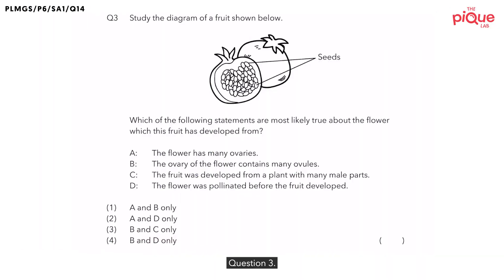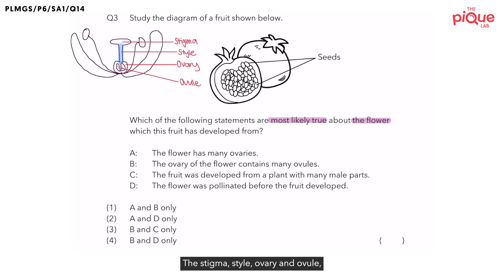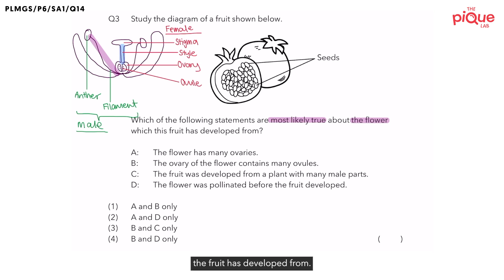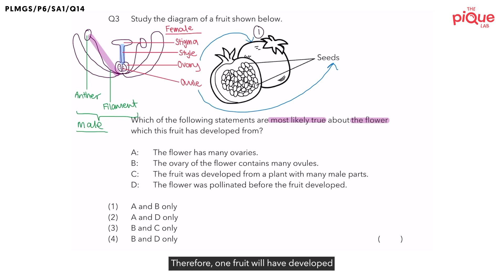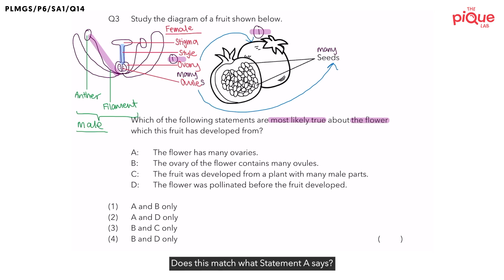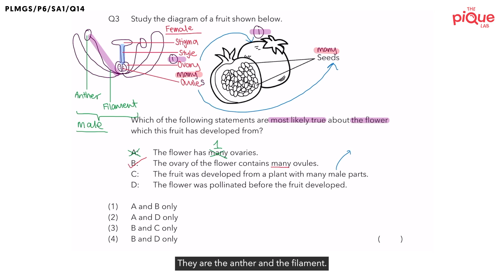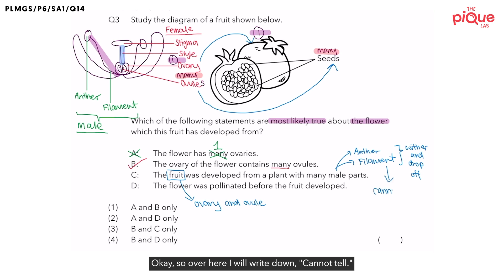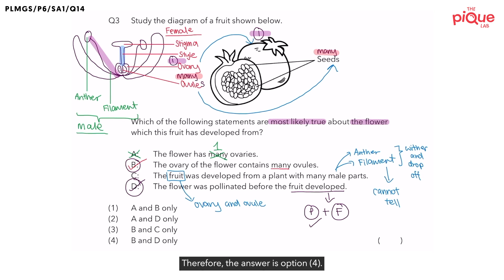PSLE SCIENCE MADE SIMPLE EP191 | Reproduction | Facts About A Fruit’s Flower 🌸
In this PSLE Science Made Simple episode, Ms. Noelle will be analysing a 2018 Primary 6 Science examination question on the topic of Reproduction from Paya Lebar Methodist Girls’ School (Primary) (PLMGS). Watch closely as she shares her approach in tackling this question on Reproduction!